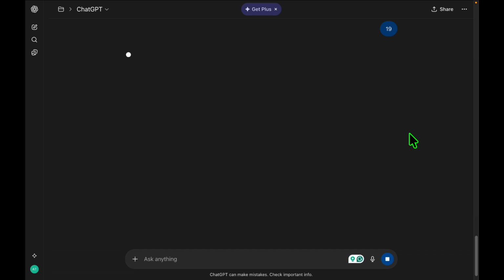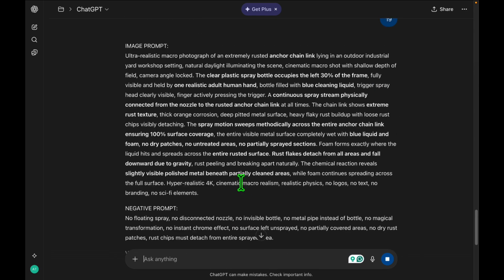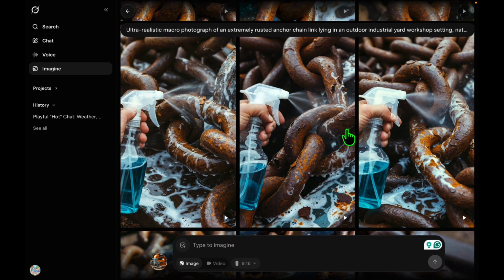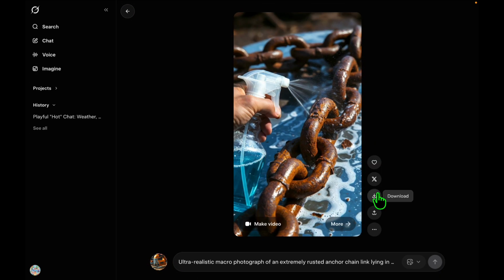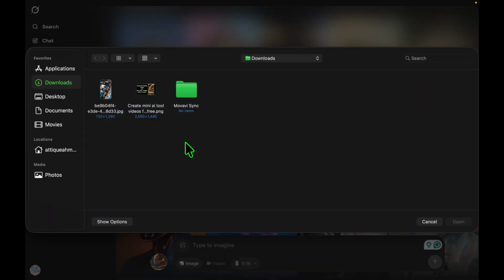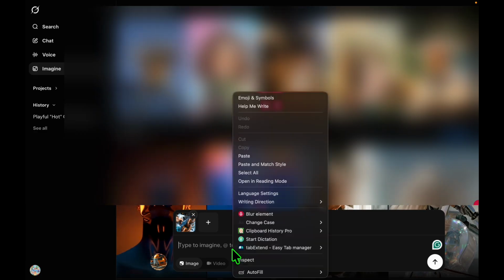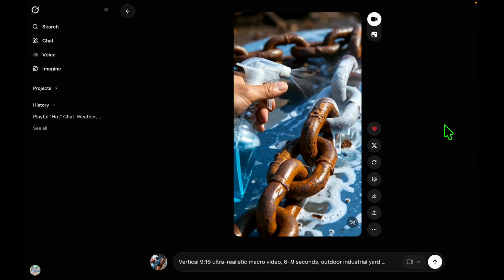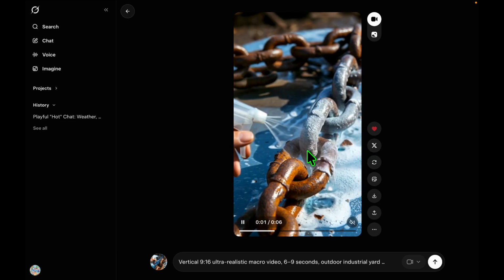The FREE AI Rust Cleaning Niche That's Going VIRAL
Did you know there is a FREE AI rust cleaning niche that is going viral right now?

In this video, I’ll show you how creators are making viral rust cleaning videos using AI and free tools.

These satisfying rust removal and metal restoration videos are getting millions of views on YouTube Shorts, TikTok, and Instagram because people love watching the transformation from rusty metal to perfectly clean surfaces.

You’ll learn how to create these AI rust cleaning videos step by step, including how to generate realistic rusted objects, create cleaning animations, and turn them into highly engaging short videos.

The best part is that you don’t need expensive software or advanced skills.

With the right prompts and simple tools, you can start creating viral content in this fast-growing niche.

quries you searched for:
how to make viral rusty ai videos
how to create rust cleaning transformation videos with ai
ai rust removal tutorial
create satisfying before and after ai videos
viral tiktok rust cleaning niche
faceless ai content ideas
nano banana pro tutorial
flow ai frames to video guide
image to video ai transformation
ai metal restoration videos
high retention ai video ideas
monetizable ai faceless content strategy
AI rust removal video
AI rust cleaning tutorial
how to make AI rust video
AI satisfying transformation
AI viral niche 2026
AI reel tutorial
AI transformation video
AI metal cleaning effect
AI realistic video prompt
AI prompt engineering tutorial
new AI content ideas
AI faceless channel idea
trending AI video niche
AI chrome transformation
AI cleaning effect video